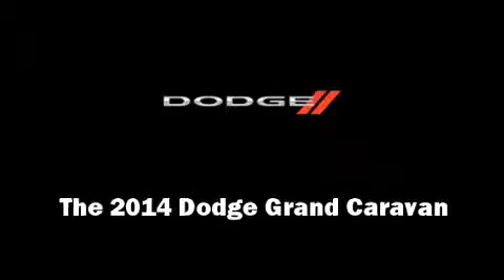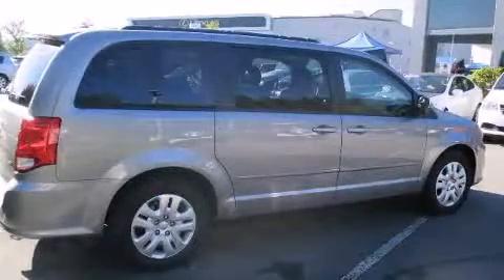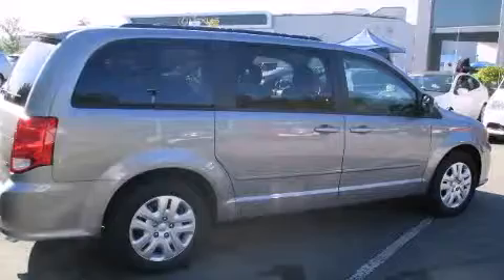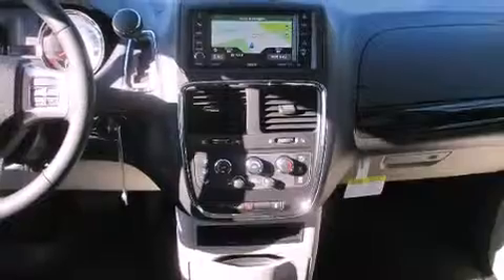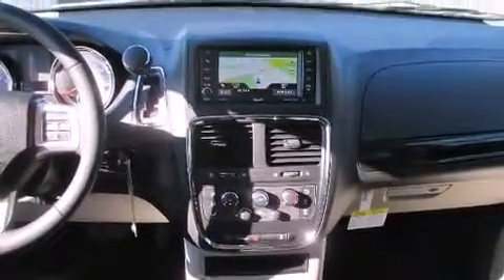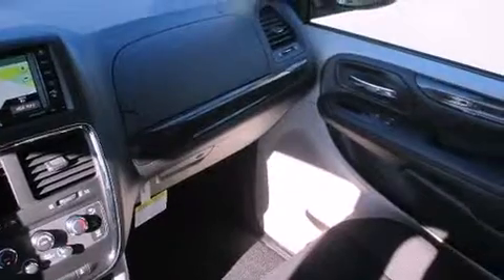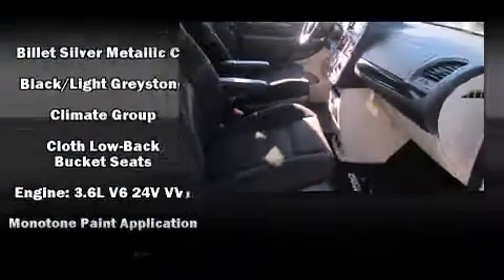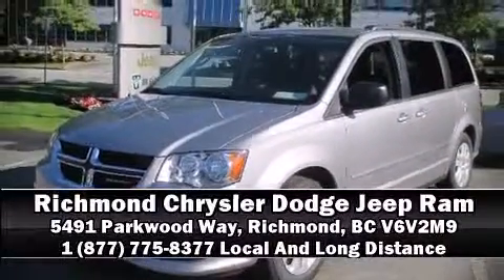2014 Dodge Grand Caravan SXT STOW 'N GO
Sensibility and practicality define the 2014 Dodge Grand Caravan. It features an automatic transmission, front-wheel drive, and a refined 6 cylinder engine. Top features include a split folding rear seat, a rear window wiper, voice activated navigation, an automatic dimming rear-view mirror, heated door mirrors, an overhead console, a trailer hitch, and cruise control. Storage solutions are integrated throughout the interior, demonstrating thoughtful attention to detail. Passengers in the third row enjoy seat back reclining functionality, providing an extra level of comfort and convenience. Side curtain airbags deploy in extreme circumstances, shielding you and your passengers from collision forces. Our team is professional, and we offer a no-pressure environment. We'd be happy to answer any questions that you may have. We are here to help you.